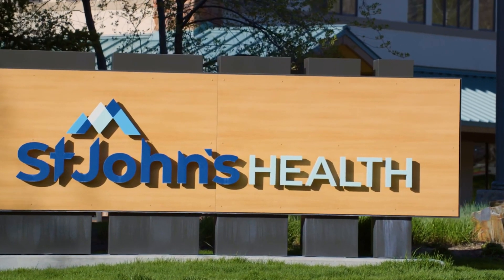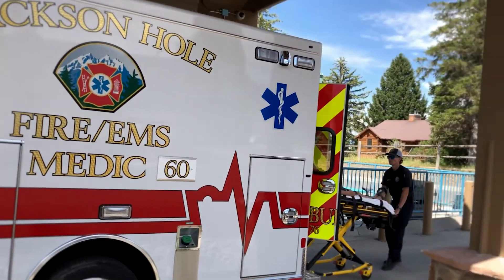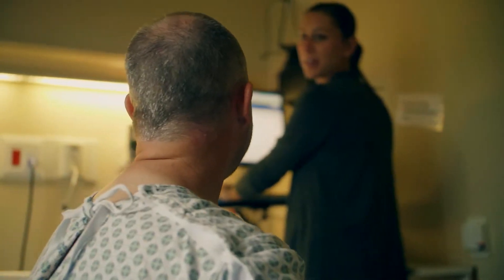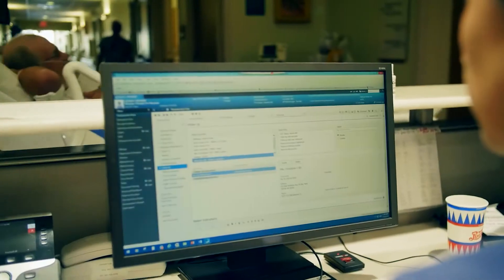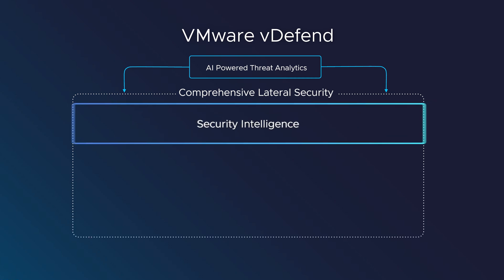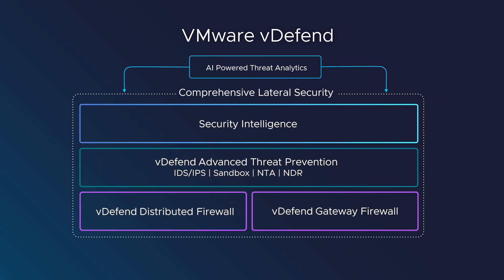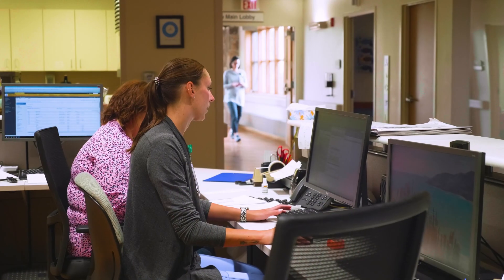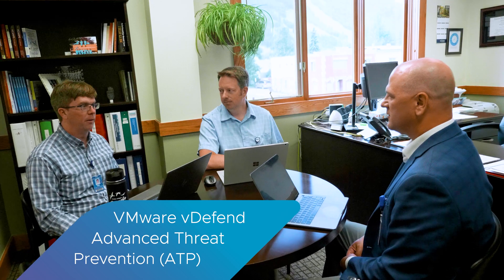St. John's Health Protects Private Cloud with VMware vDefend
St. John's Health has built a reputation for trusted healthcare for over a century. To bolster its security posture with a Zero Trust approach, St. John's Health has invested in VMware Avi Load Balancer and VMware vDefend Distributed Firewall for simplified operations and protection across all virtualized workloads.